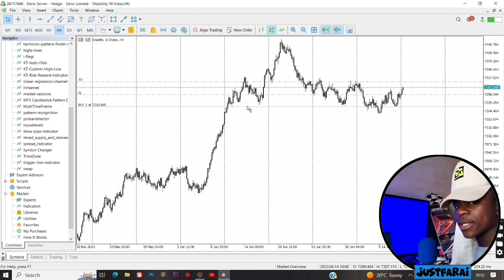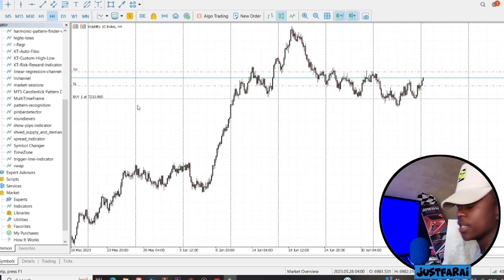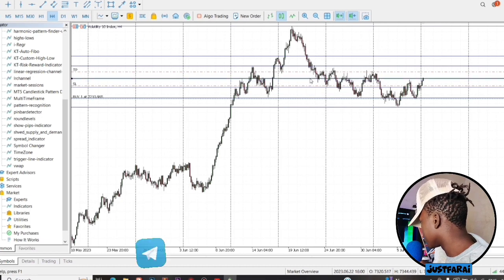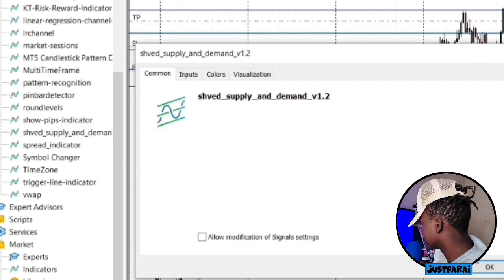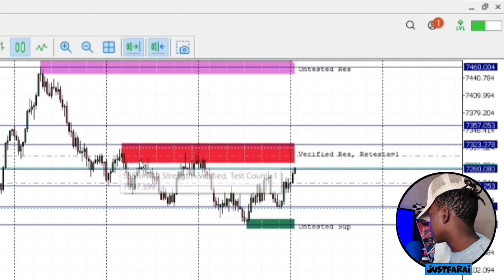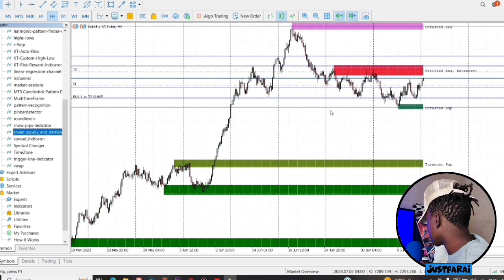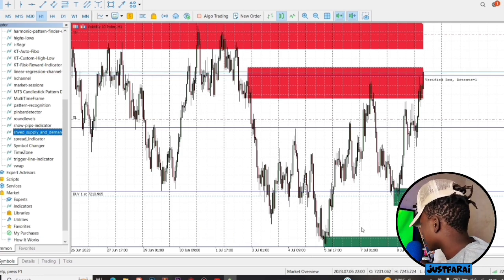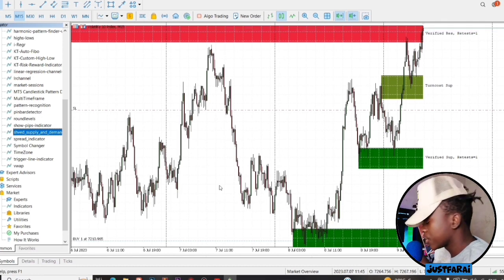Become A "PRICE ACTION" Legend | 98.8756% Accurate Price Action Analysis | Synthetic Indices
Day In A Life Of A Zimbabwean Forex Trader

PREVIOUS VIDEOS
This Trading Entry Will Change The Game

Boom and crash price action